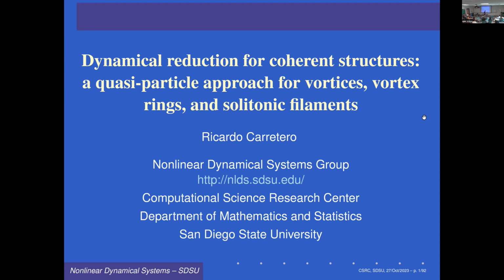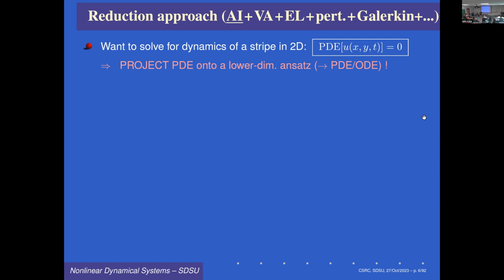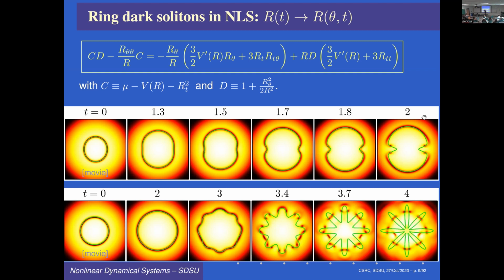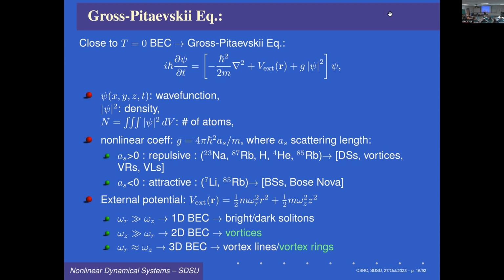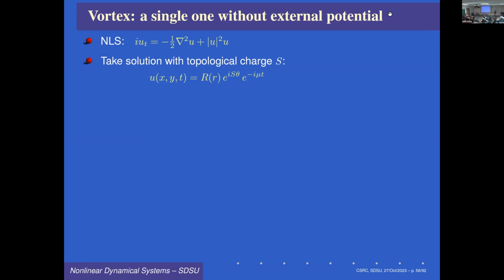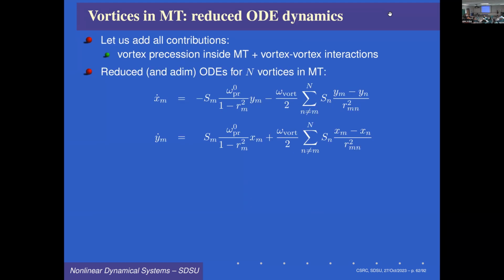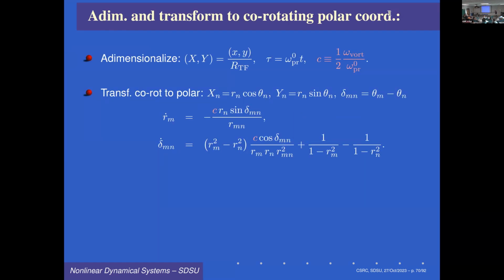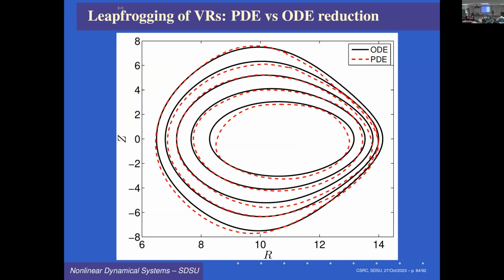A Quasi-Particle Approach For Vortices, Vortex Rings, And Solitonic Filaments |Dr. Ricardo Carretero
Date of Talk - October 27, 2023
Speaker - Ricardo Carretero-González, Mathematics and Statistics, San Diego State University
Title - Dynamical Reduction For Coherent Structures: A Quasi-Particle Approach For Vortices, Vortex Rings, And Solitonic Filaments